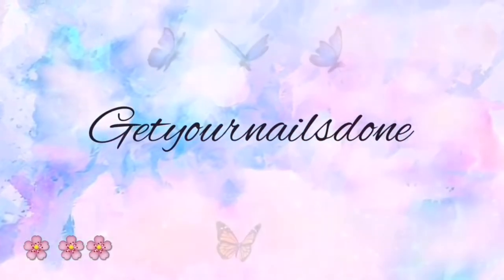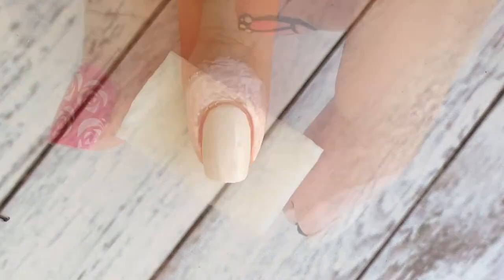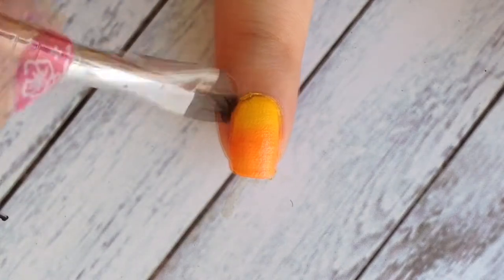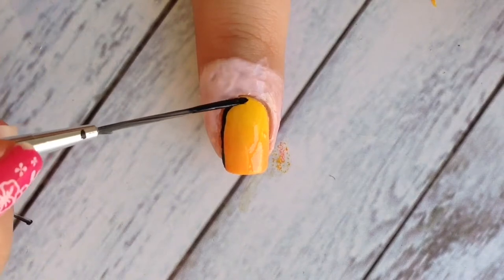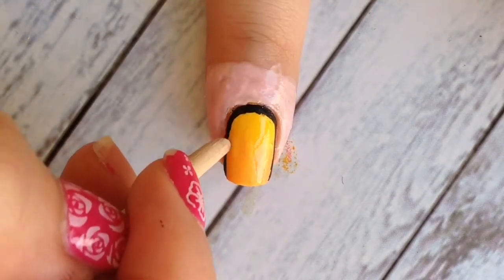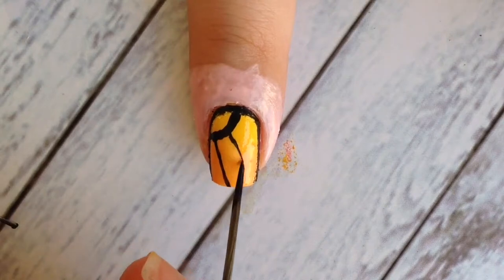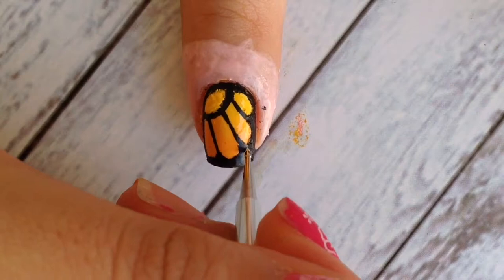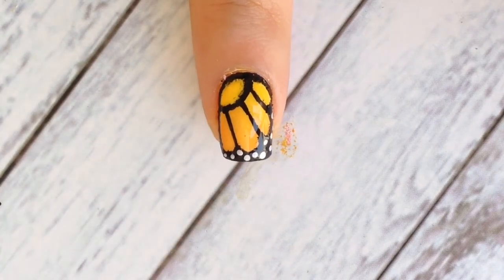Butterfly Nail Art Tutorial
Do watch it in HD ! :D I hope you guys like this video! :) I really love how this butterfly nails turned out! also for the colors, it is your choice to make it all same for 5 fingers or colorful like mine :D Do give it a thumb up if you love it and subscribe to my channel if you haven't! :))

Products Used:
China Glaze - White on White (Base color)
Face Shop - Yellow polish
Sally Hansen Miracle Gel - Short Cir-Cute (orange)